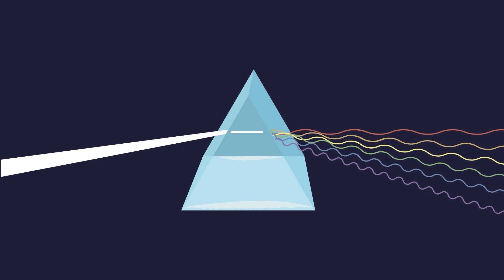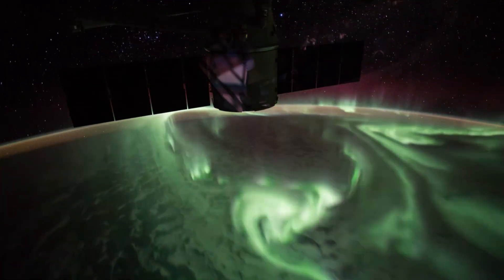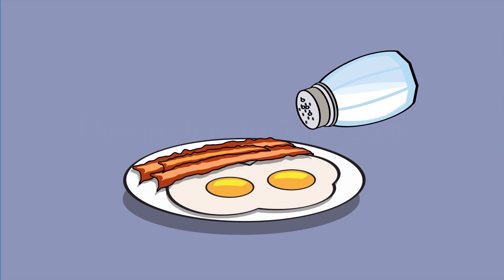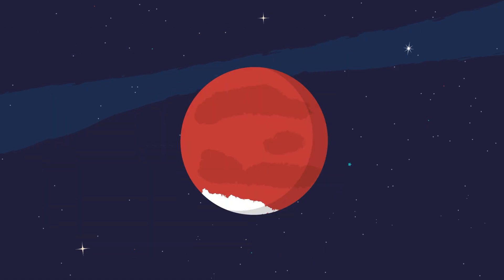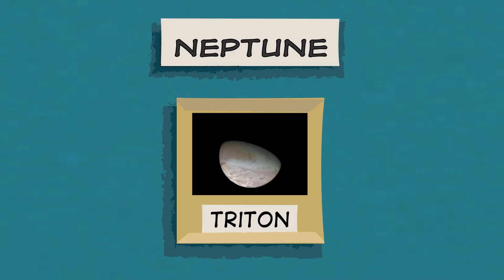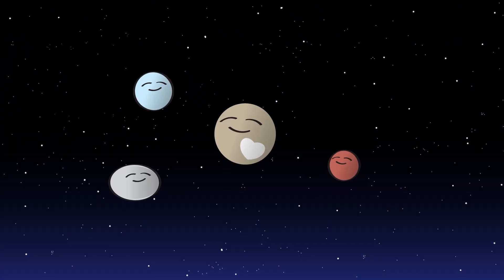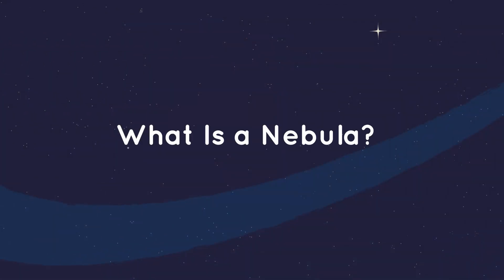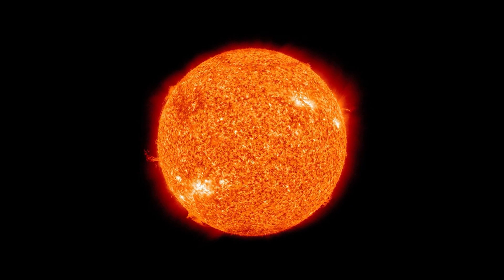NASA Earth and Space Science Compilation 🚀 | 20 Minutes of Fun Science Facts for Kids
Learn about a ton of NASA Earth and space science in this 20 minute compilation of questions and answers.

Get the answer to questions like:
Why is the sky blue?
What is an aurora?
How much water is on Earth?
How do we launch things into space?
How many moons do other planets have?
What is an exoplanet?
What is a solar eclipse?
Where does the solar system end?
What is a nebula?